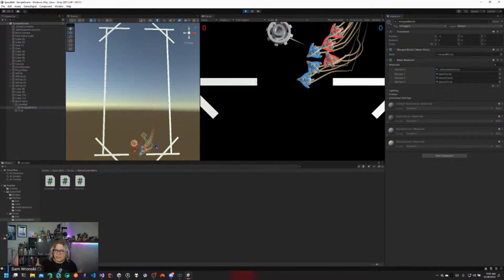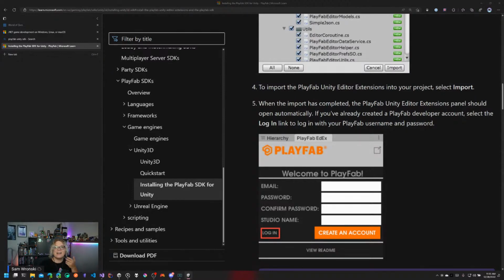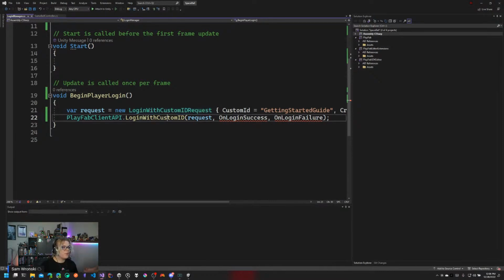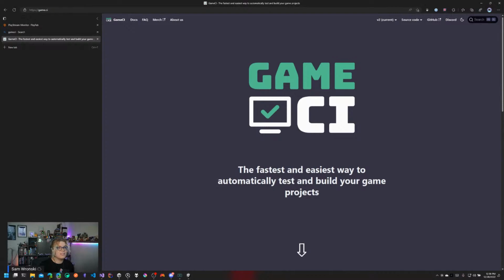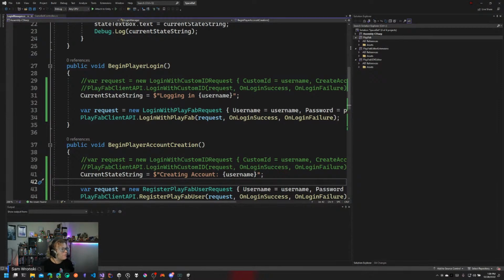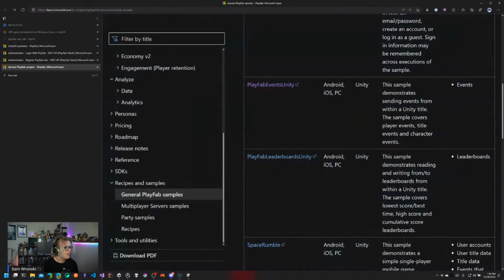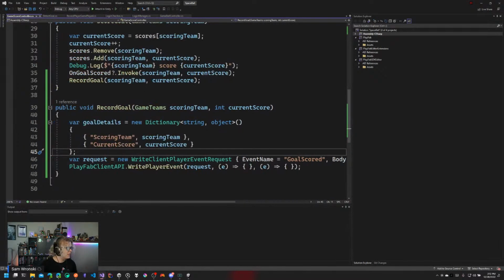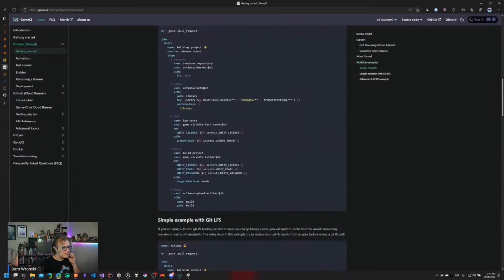Creating a Cloud Game in Unity - Day 2